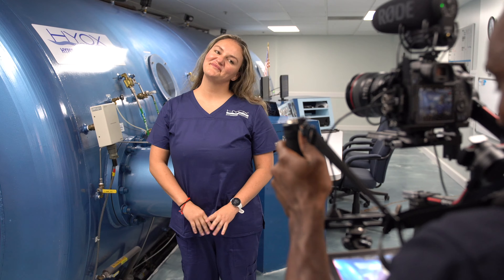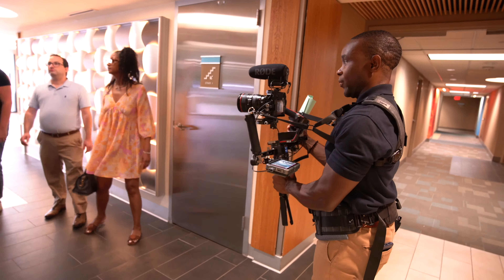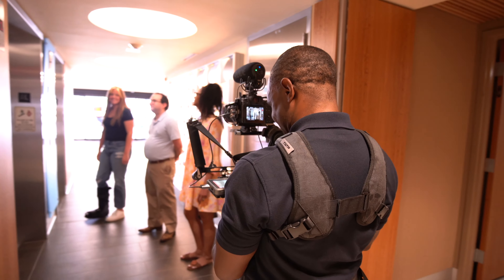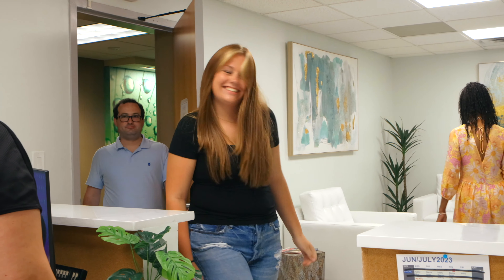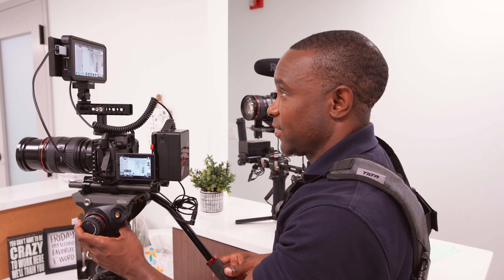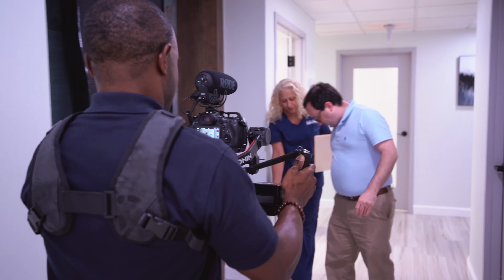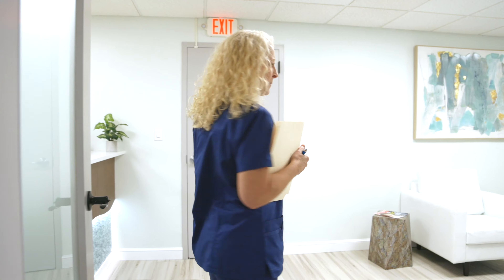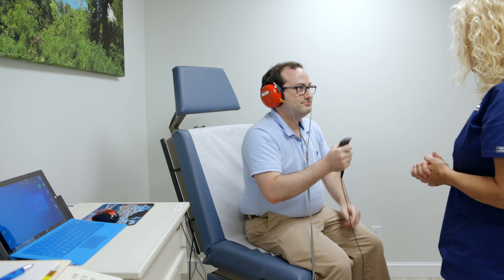Behind the Scenes: Filming a Medical Commercial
Hey there, everyone! 👋 Join me in this exciting behind-the-scenes adventure as I take you through the process of filming a medical commercial here in Atlanta. In this video, you'll get an insider's look at how we set up shots, interact with clients, and capture stunning visuals for a medical treatment facility.

What You'll See in This Video:
- **Setup and Camera Tips**: Learn how I stage scenes and set up my camera for perfect shots.
- **Behind-the-Scenes Action**: See the raw, unfiltered process, complete with shaky cams and spontaneous moments.
- **Client Interaction**: Discover the importance of clear communication and keeping things light and humorous.
- **Creative Shot Techniques**: From wide angles to tight shots, get a glimpse of how we make the magic happen.
- **B-Roll Essentials**: Understand why b-roll is crucial and how it enhances the final product.
- **Hyperbaric Chamber Simulation**: Watch as we simulate real patient interactions for a hyperbaric chamber treatment.

Key Points Discussed:
- Filming in sections and piecing it together in post-production.
- Grabbing varied shots for a comprehensive perspective.
- The importance of establishing shots and creative angles.
- Detailed process documentation to ensure patient understanding.
- Final touches and headshots for client use.

I'm Jay, the owner of Jay August Media, and I'm thrilled to share my journey as a videographer with you.

CHAPTERS:
00:00 - Intro
00:41 - Scene 1
02:10 - Scene 2
03:11 - Scene 3
04:18 - Scene 4
05:46 - Scene 5
06:02 - Scene 6
06:59 - Scene 7
08:21 - Scene 8
09:19 - Scene 9
10:18 - Outro

💼 📷 🎥Want to know what I use to film these videos?
Check my full gear list below!

My Gear List:
Gimbal: Ronin RS2

Cameras:
BlackMagic Pocket 6k
Canon R5
Canon R

Vlogging Gear:
Osmo Pocket Mobile 3 Creator Edition
Insta 360 Ace Pro

Microphones:
Rode Pod Mic

Sound Mixer:
RodeCaster Duo